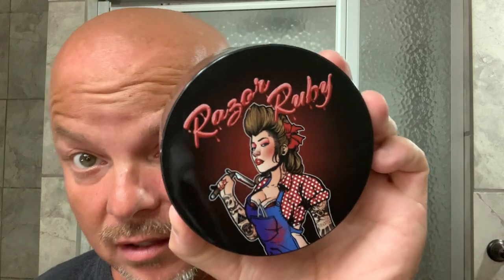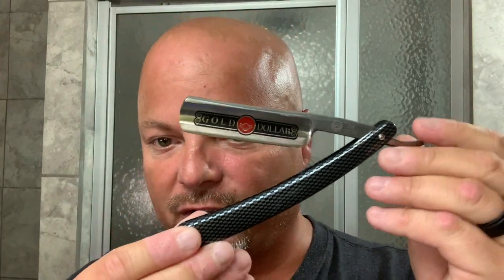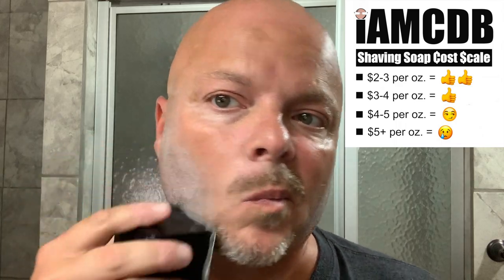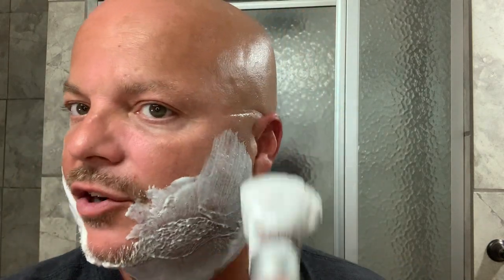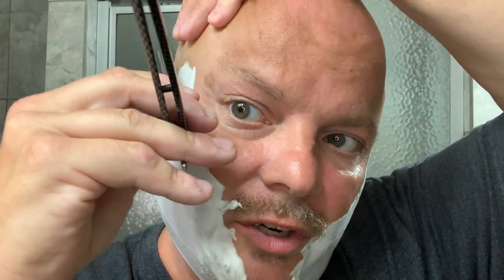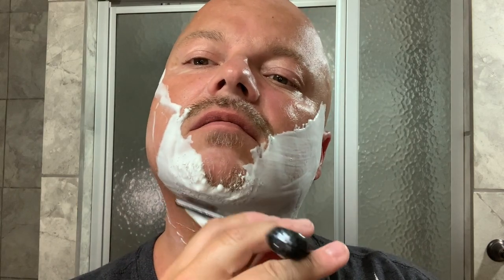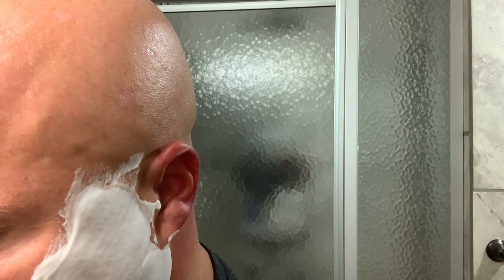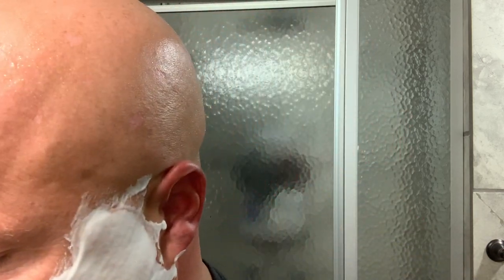Straights #41 - Gold Dollar 208, Razor Ruby & Some Discussion About the Channels I Mention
Thayer's Cucumber Witch Hazel